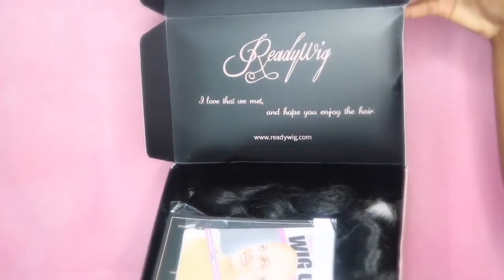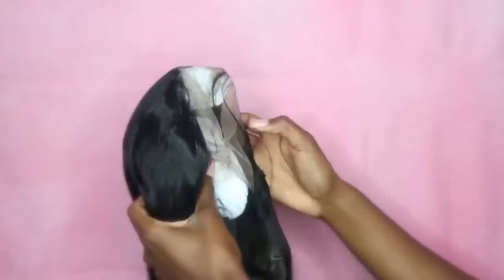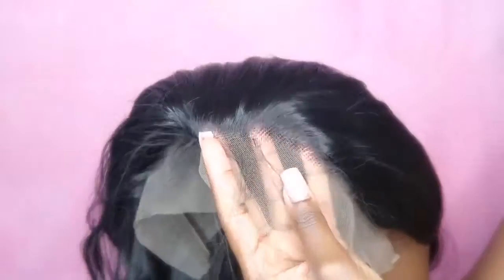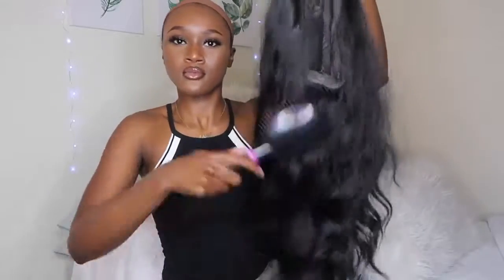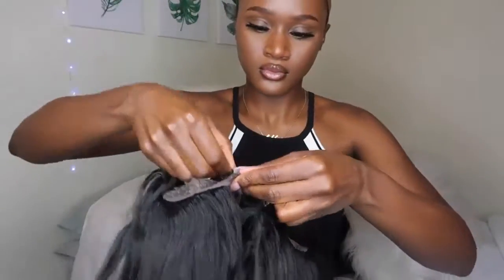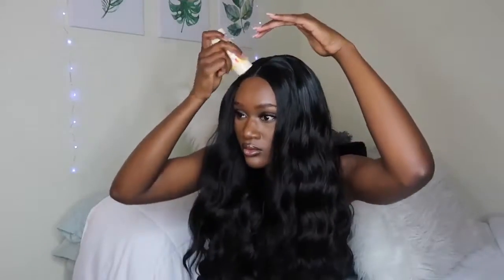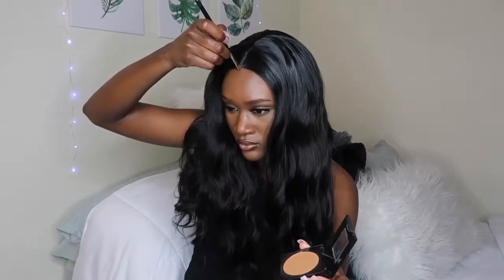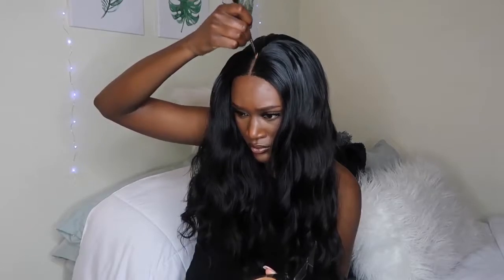Synthetic Wig For The Win! | Cr. TOLDBYASHLEY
Thank you, TOLDBYASHLEY, for being so generous sharing this bright hair show with us!

❤ Join ReadyWig for More Benefits❤